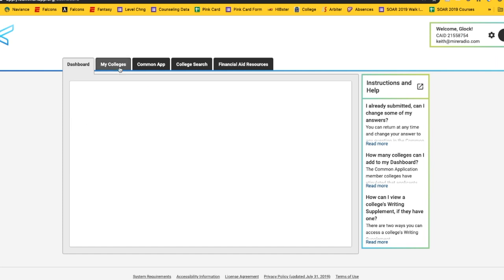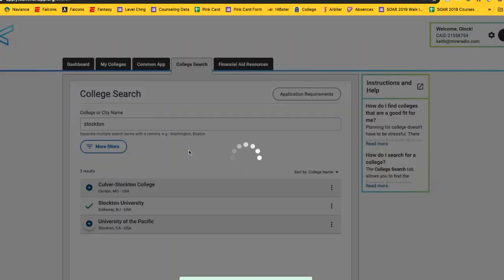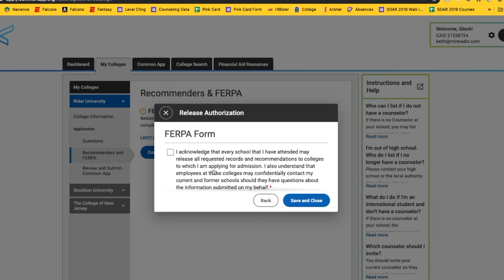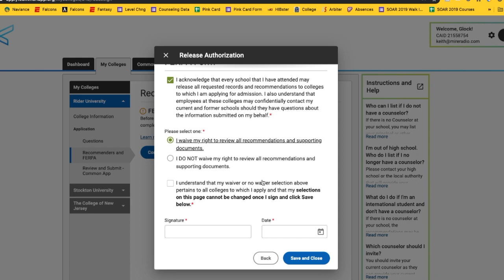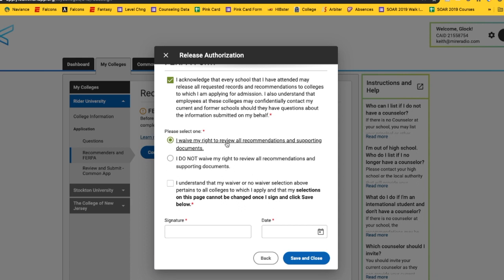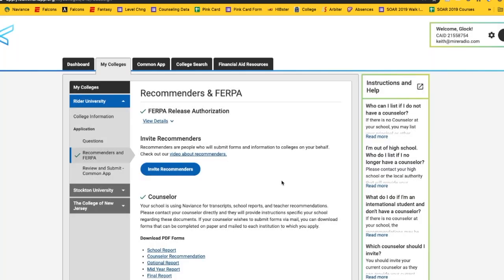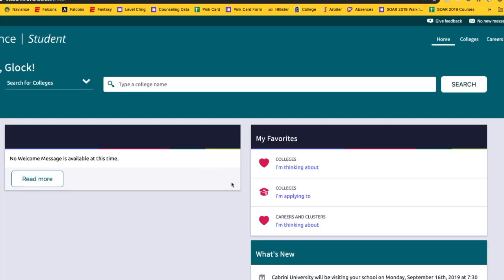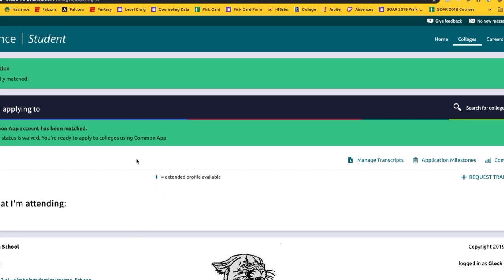MHS - Linking Naviance and Common Application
This video will teach students how to link their Naviance and Common Application accounts so that teachers and counselors can send letters of recommendation and transcripts electronically to colleges.